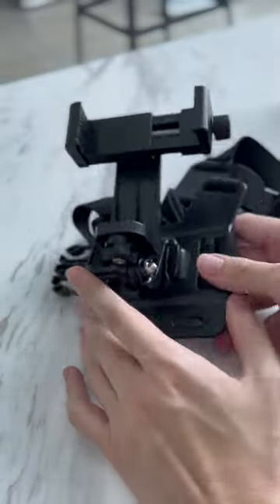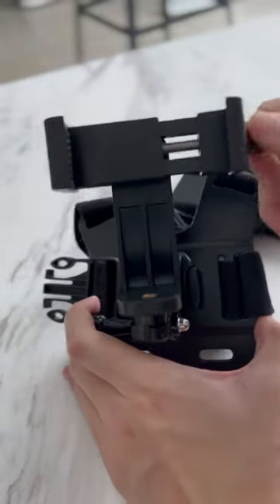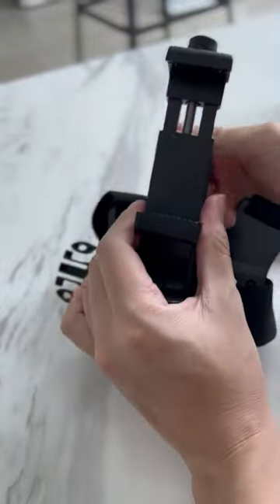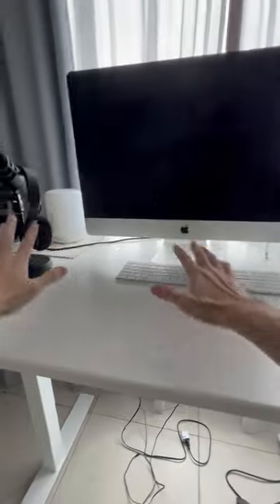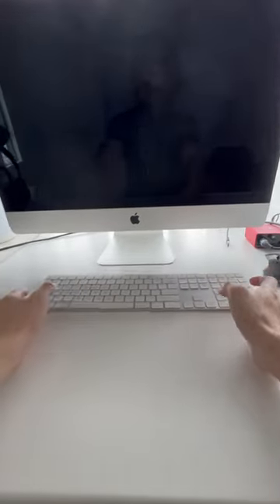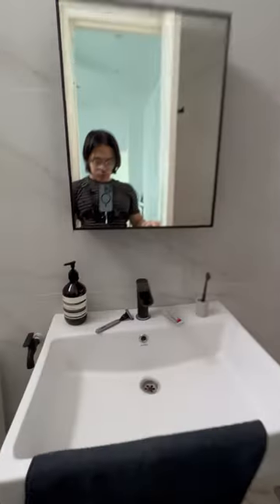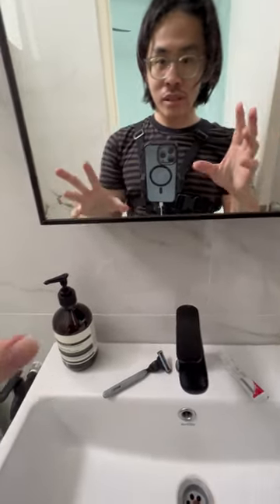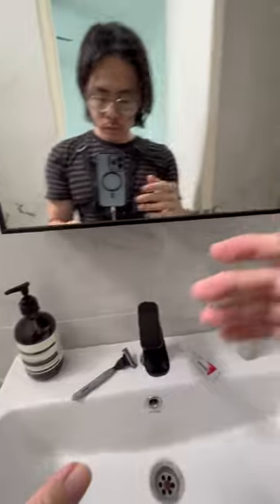First person POV using mobile phone chest harness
Got this pretty cool harness for my mobile phone instead of an action camera. I love it! The first person point of view is pretty fantastic if I have to say so myself.

It gives me no reason to get an action camera now seeing I have this pretty cool hardness.